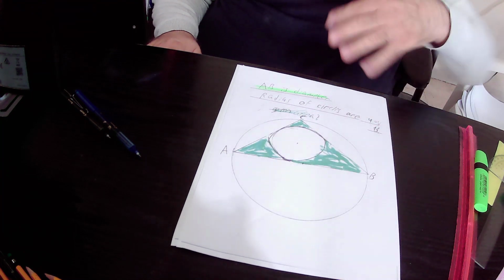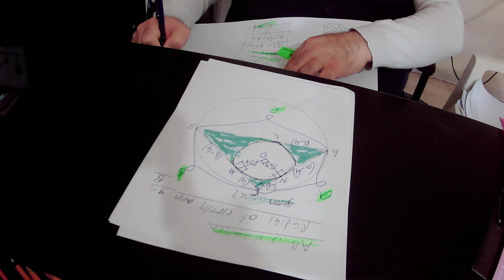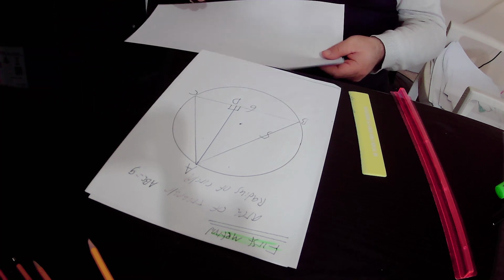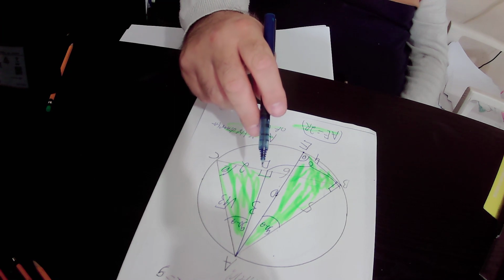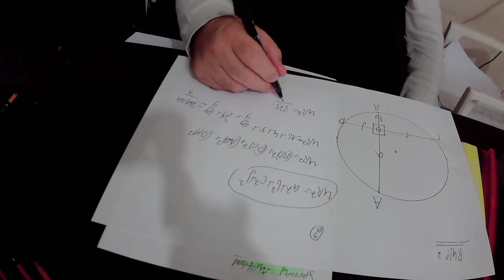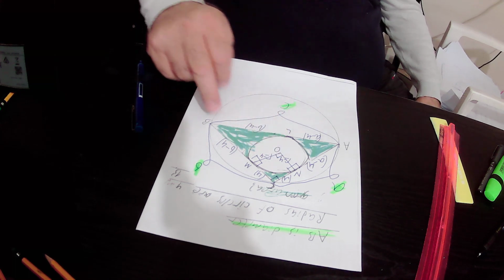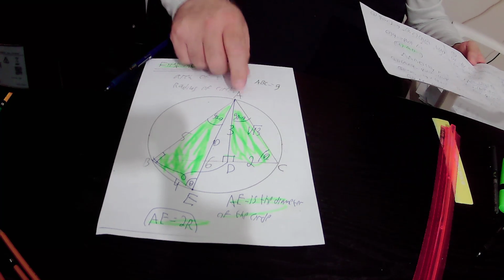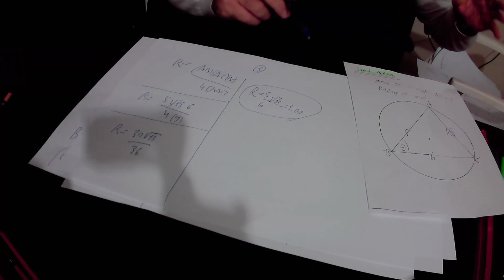Two very challenging questions from the math olympiad